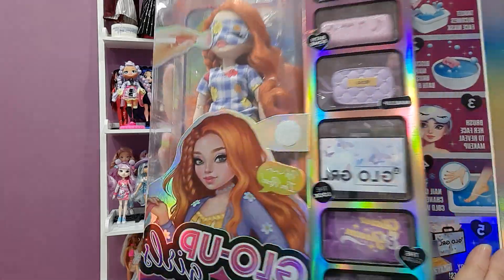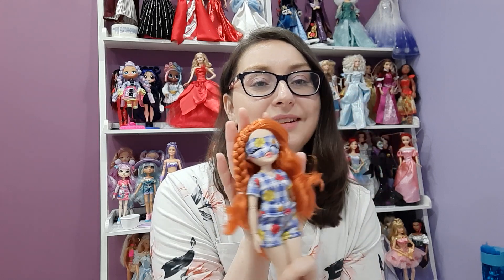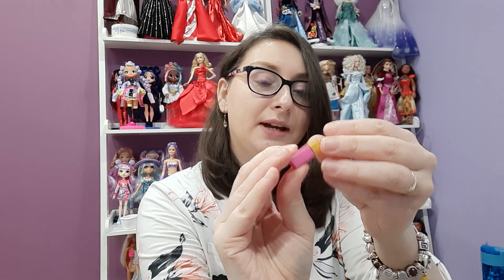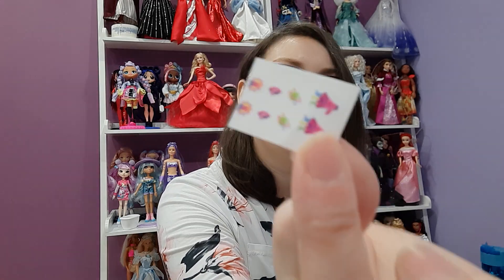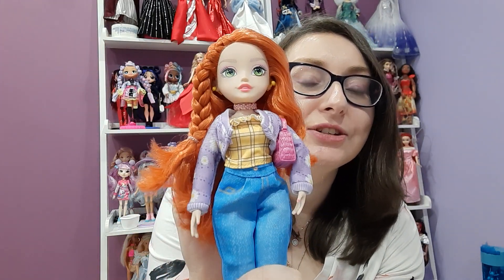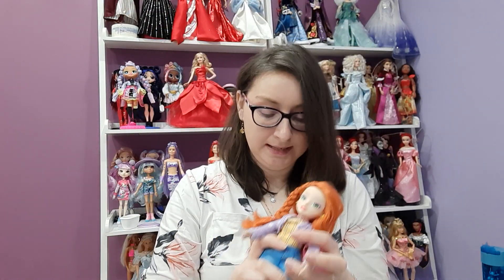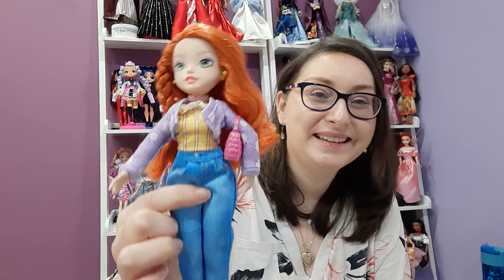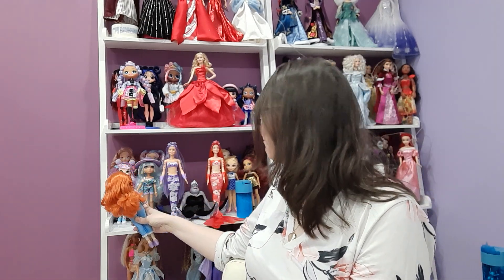Glow Up Girl Doll opening- Rose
Finally got my hands on Rose from the Glo Up girls collection. For some reason, she hasn't been easily available where I live but finally got my hands on her and cannot wait to open her up! Now just to find Alex